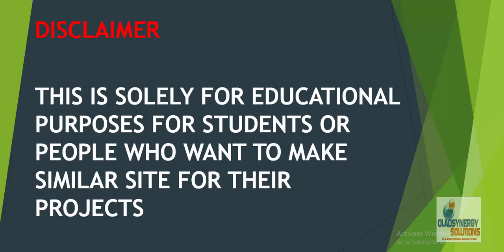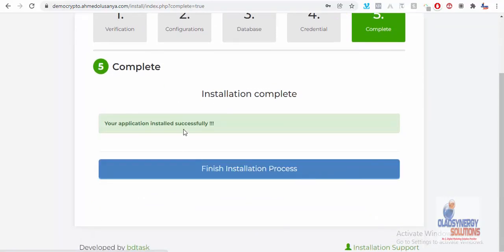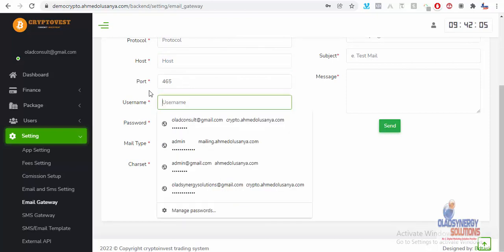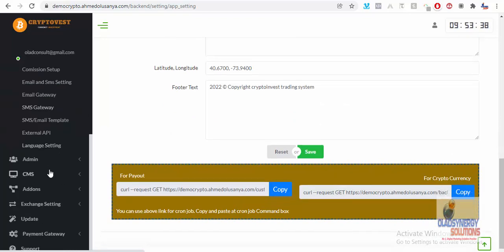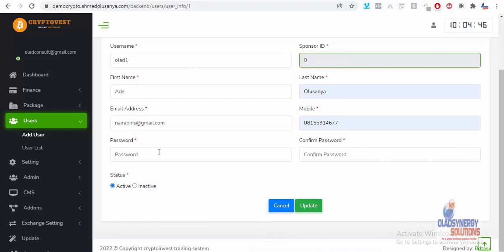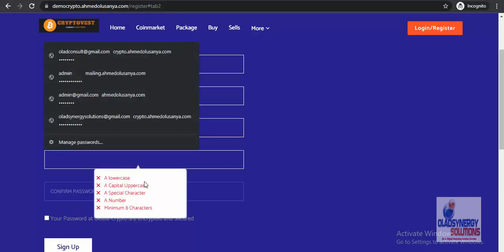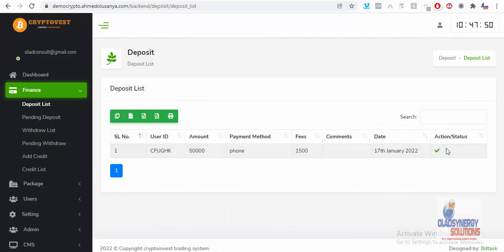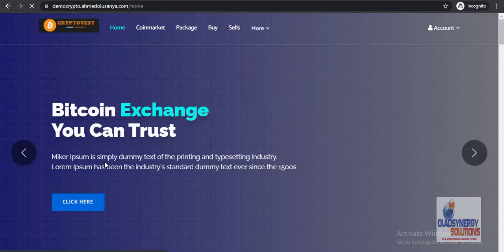How To Build A Bitcoin Cryptocurrency Exchange Website That Can Buy | Sell | Invest And Lend In 2022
🟢 In this video tutorial, I will show you how to build your own bitcoin cryptocurrency investment and exchange website that can buy, sell, invest and lend.

This cryptocurrency website can allow you to invest, buy, sell or exchange any kind of currencies, and the customers will get a substantial profit from it. This crypto investment platform has two individual panels: Admin panel and Customer panel, as well as an attractive frontend.

You can charge your client 200k - 300k naira or $200 - $500 building this kind of sophisticated website with over 100 coins listed to trade with.